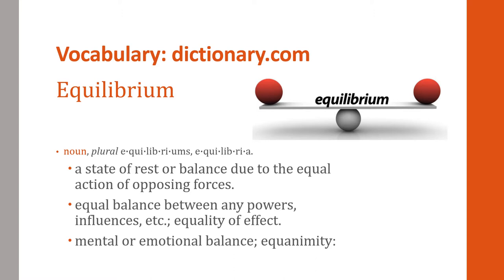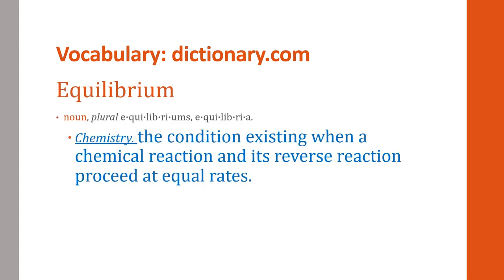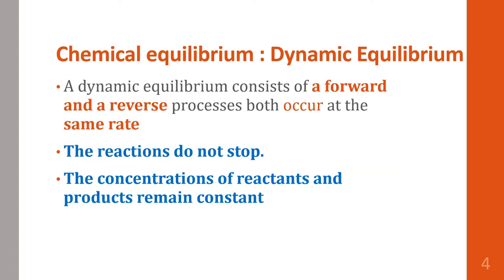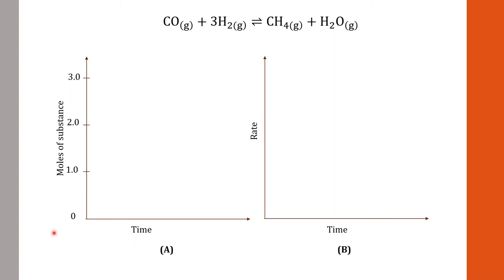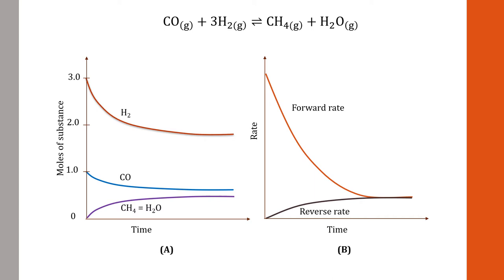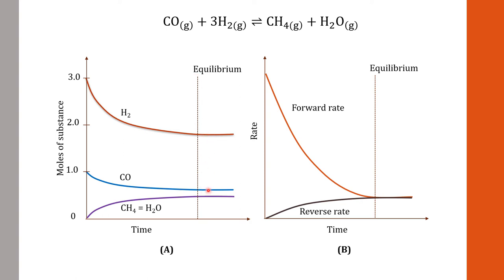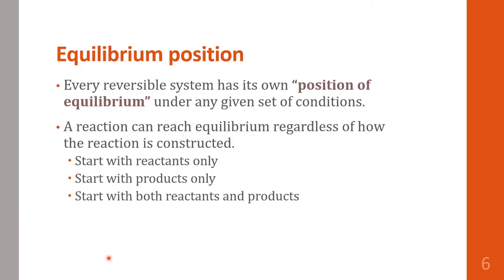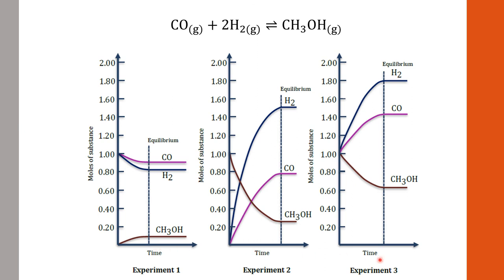Equilibrium State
Videos for Chemical Equilibrium
1. Equilibrium state
2. Equilibrium constant
3. Equilibrium Constant (K) of modified equations
4. Reaction Quotient (Q)
5. Le Chatelier principle
6. Equilibrium calculation part I and II